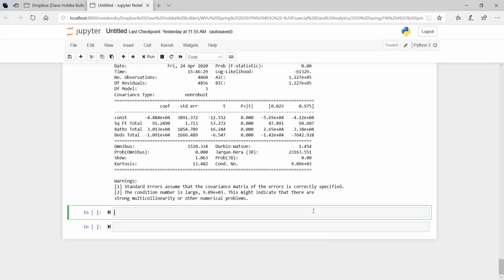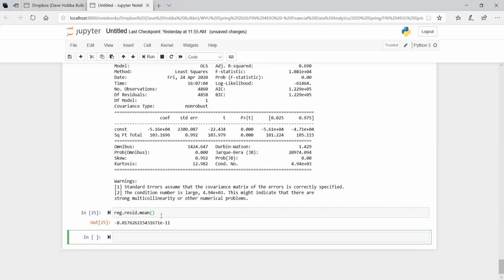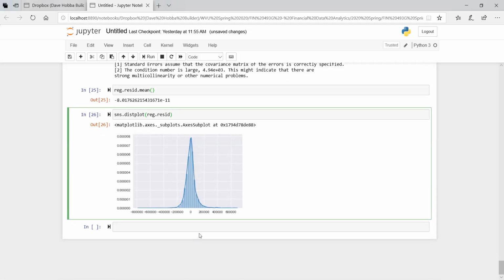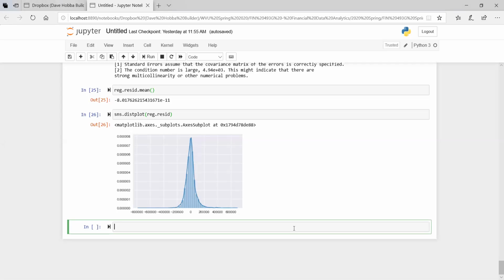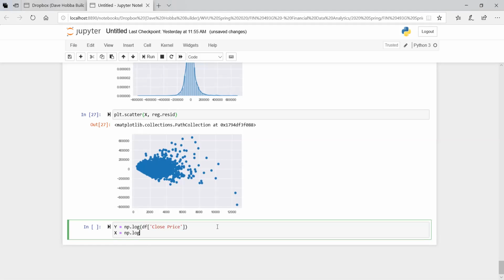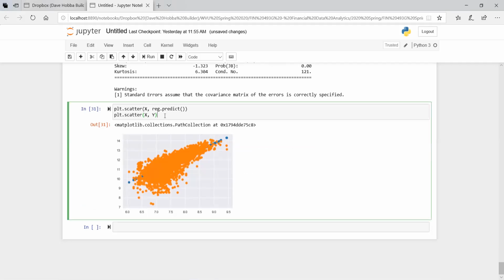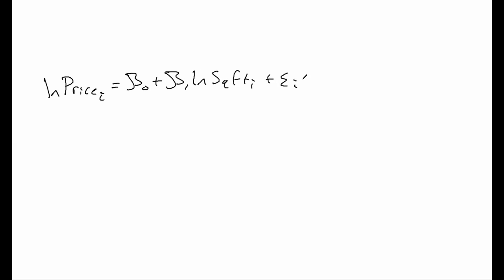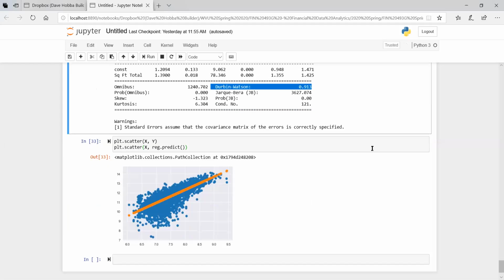0510 Issues in Regression Analysis Pt 2